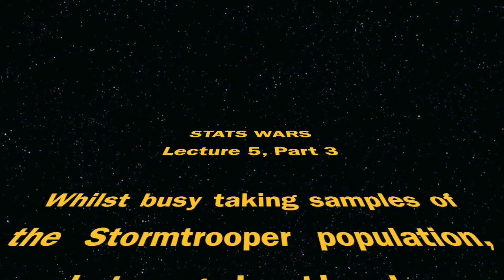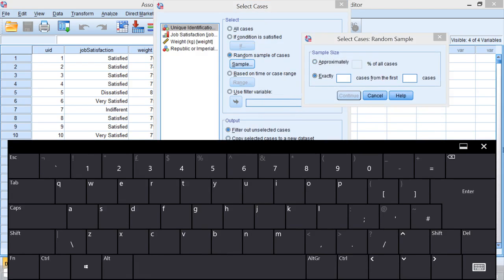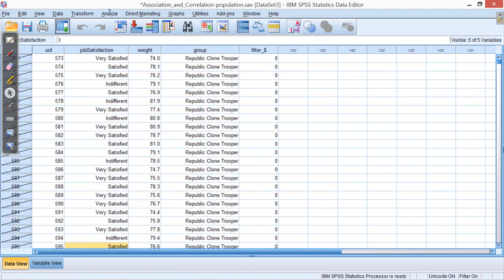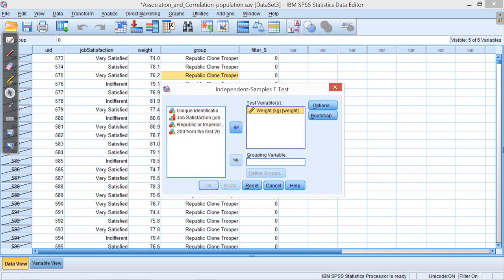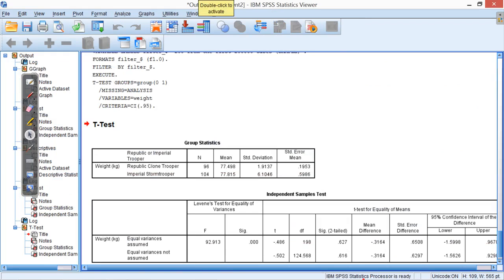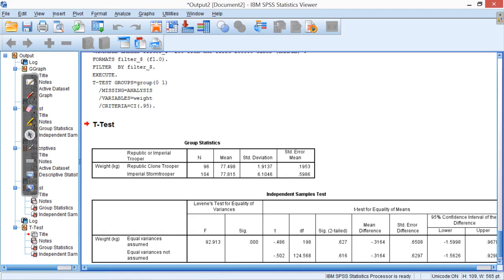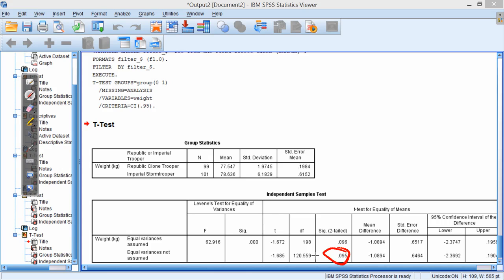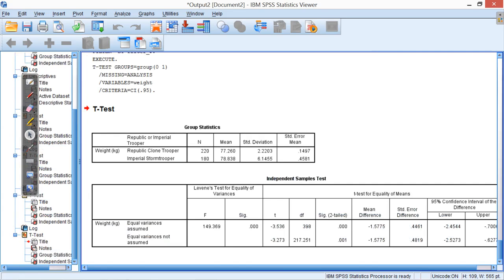iteachstats - Lecture 5 - Part 3 (Treating P-Values with Caution)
A practical example, using SPSS to demonstrate how P-Values vary for a given statistical test and given sample size.  P-Values themselves are subject to some distribution and therefore we must treat them with caution when interpreting research.